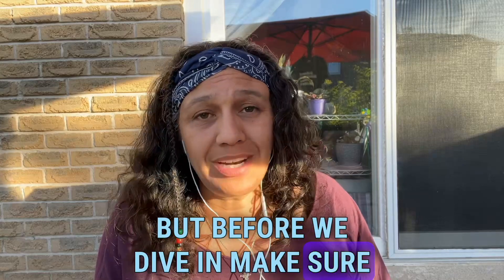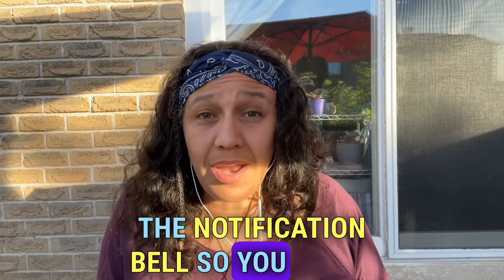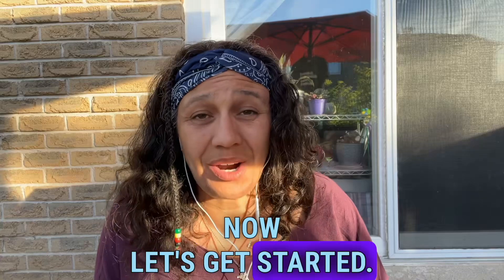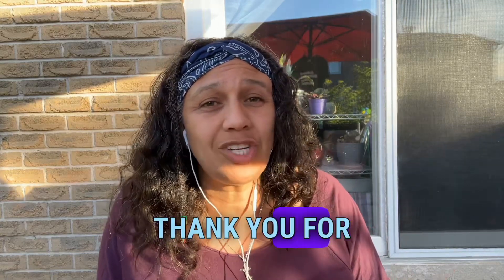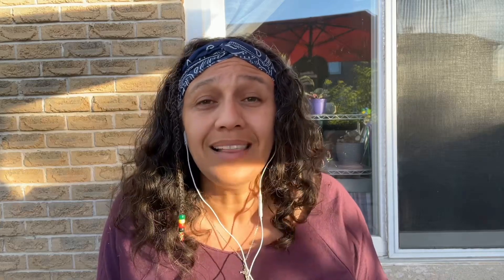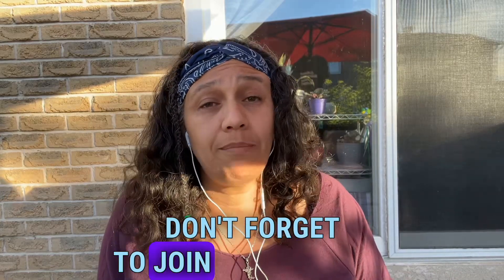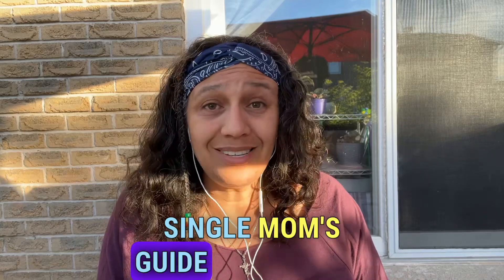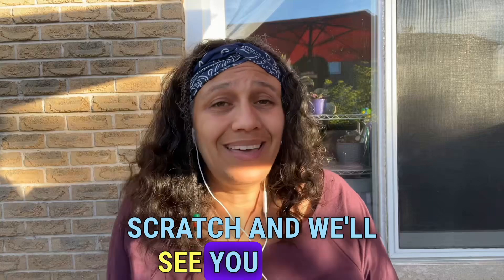Engage Your Community with Outdoor Pop-Up Retail Spaces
In this video, I'll share practical ideas for setting up successful outdoor pop-up shops to attract foot traffic and engage with your community. Discover creative tips and strategies to make your temporary retail space stand out. From choosing the perfect location to creating an attractive setup and marketing your pop-up shop, I've got you covered. Don't miss out on these valuable tips to boost your business and connect with your community. Let's get started on making your pop-up shop a success!